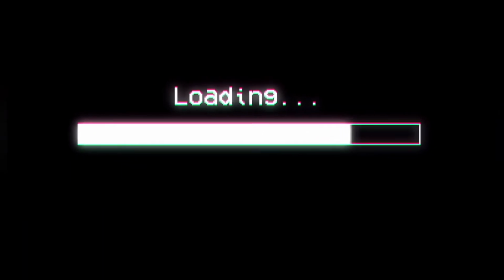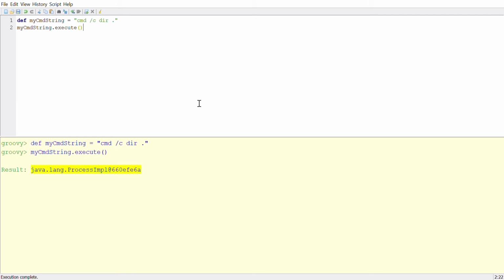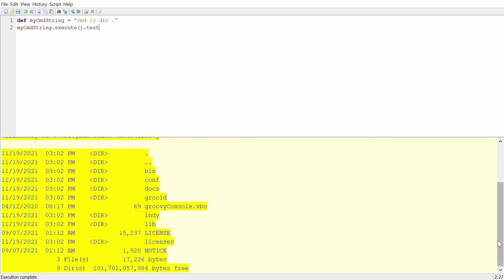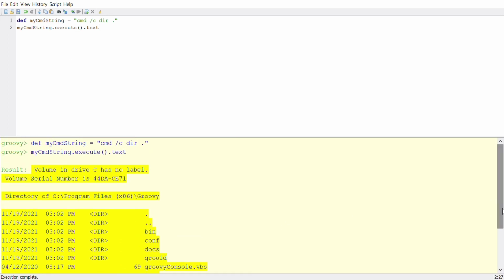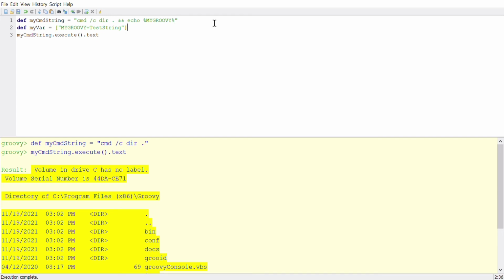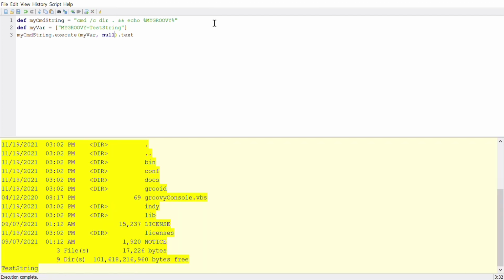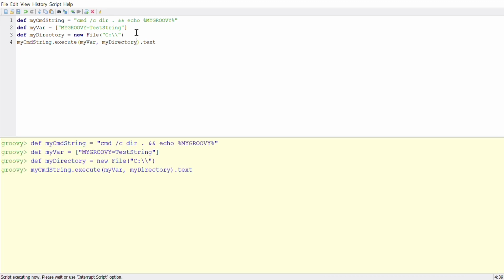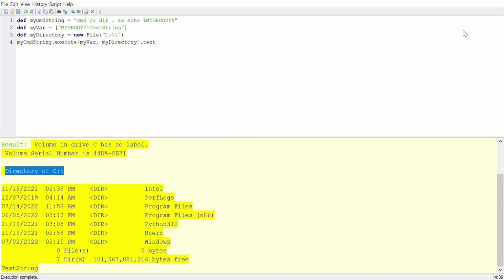Groovy: Use execute() with string object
This video illustrates how to use Groovy execute method with string object. Basic methods for running OS level commands.
Groovy 3.0.9v
Groovy Console
Windows 10